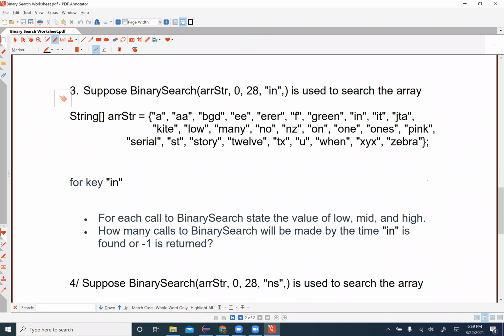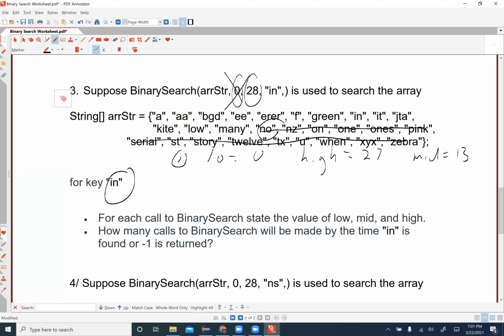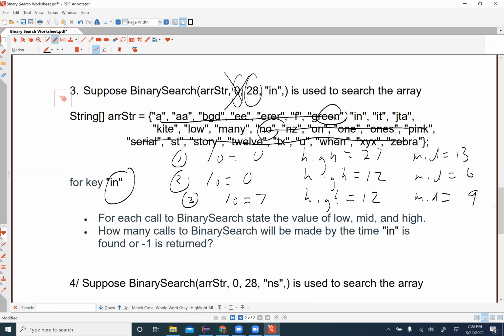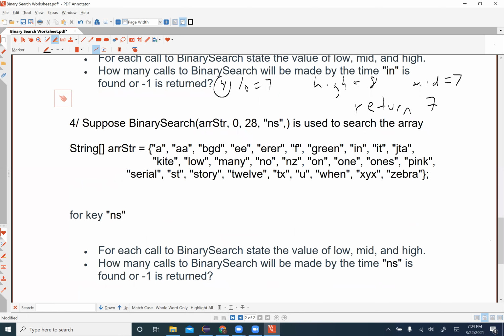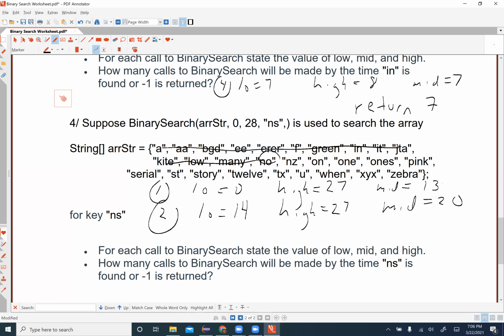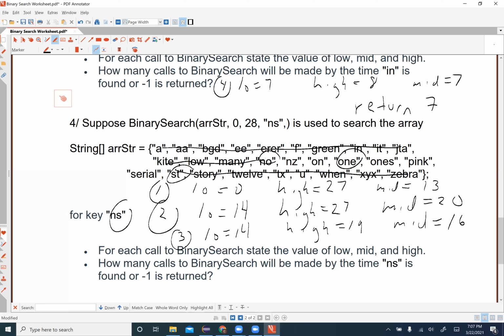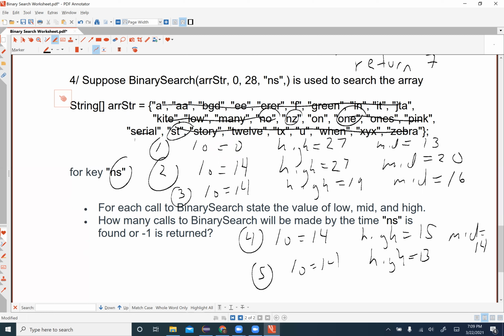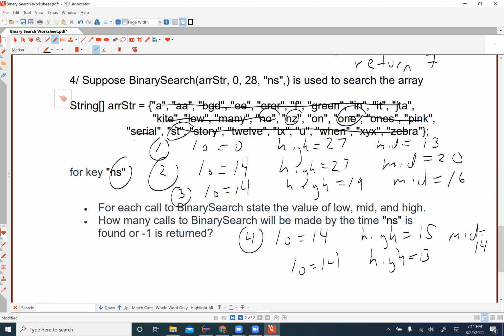Binary Search Part 2